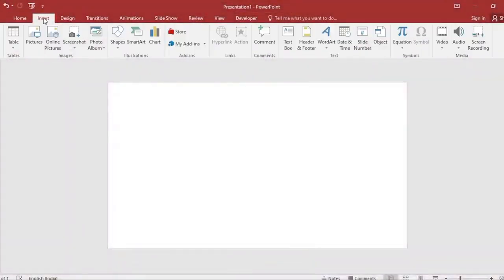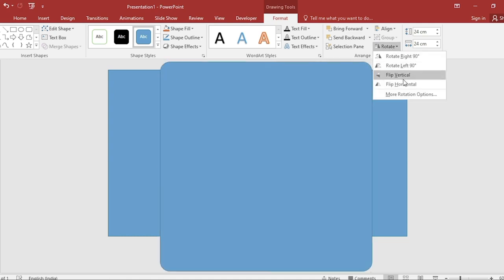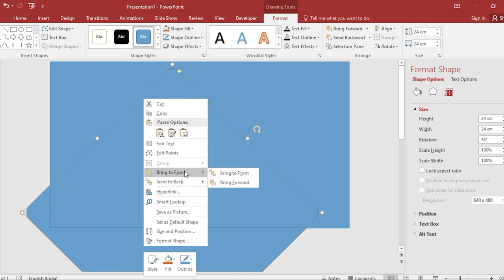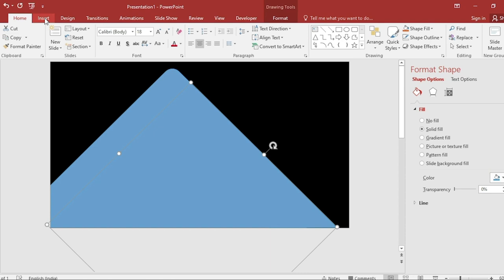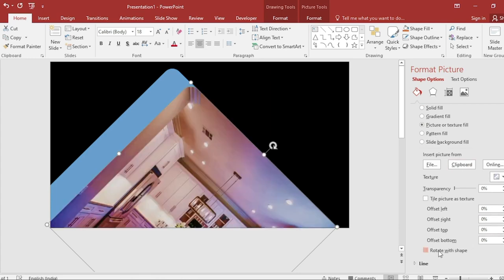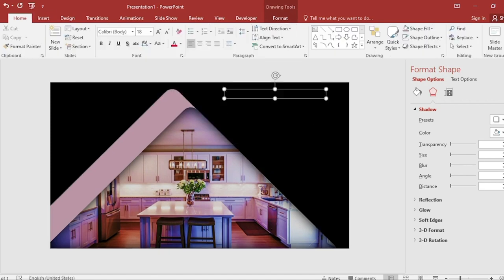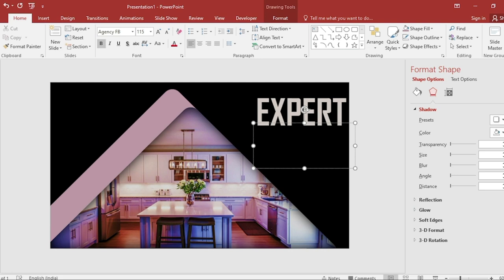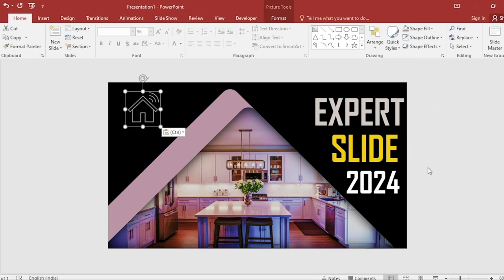Professional PowerPoint Presentation Design Tutorial | 2 Min Title Slide 🚀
Master professional slide design with this quick tutorial! In this step-by-step PowerPoint guide, learn how to create a stunning title slide in just two minutes. We cover advanced techniques like shape intersection, custom picture fills, and inner shadow effects to make your content pop.

What you'll learn:
Aligning shapes for a clean layout
Pro-level "Shape Intersect" techniques
Professional text styling and color selection
Quick tips for a beautiful final look